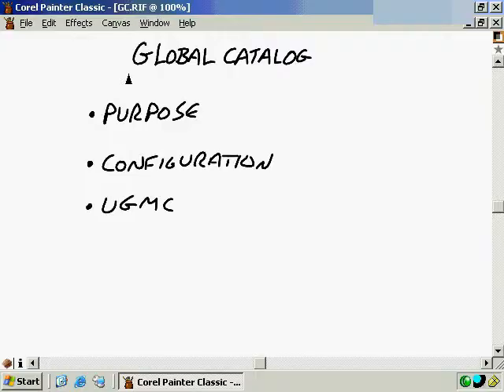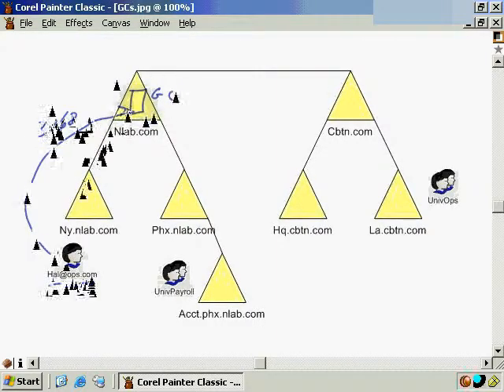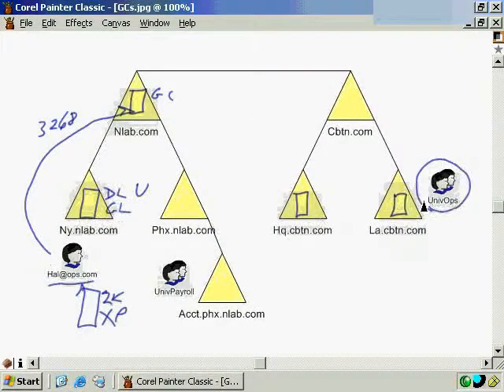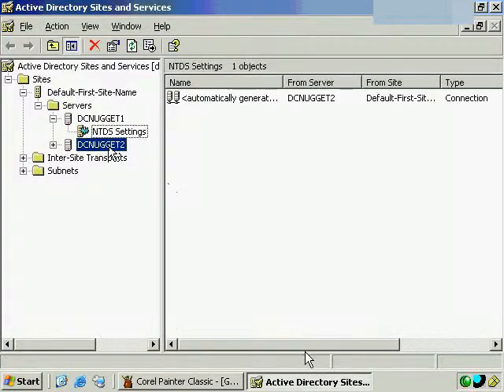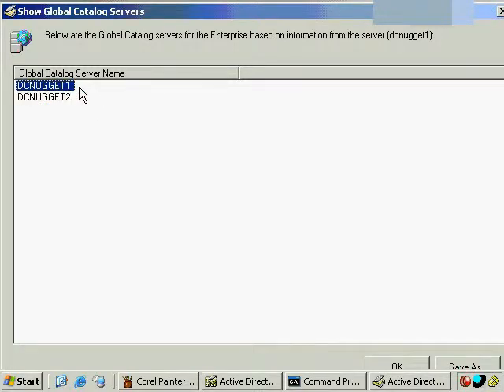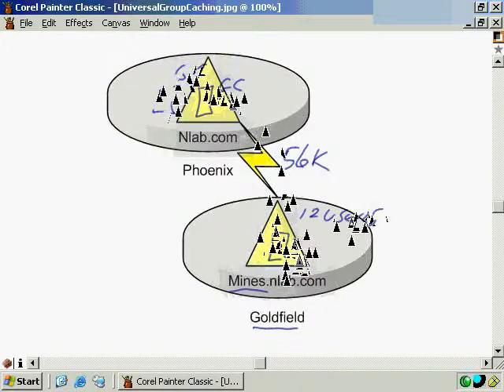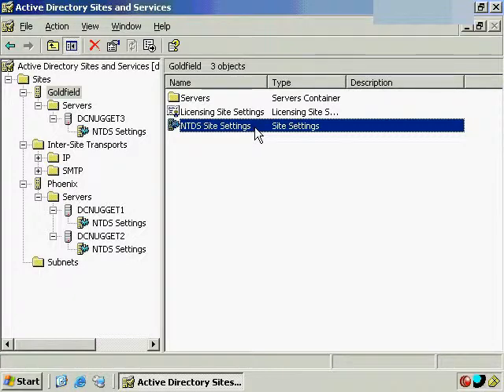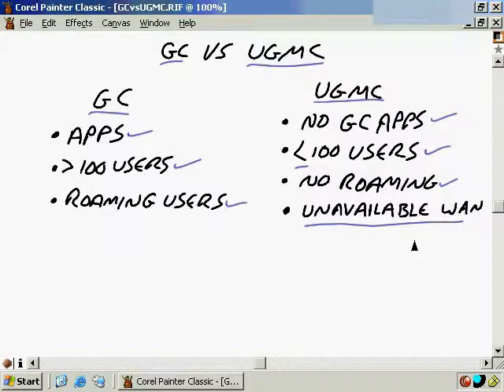9 global catlog